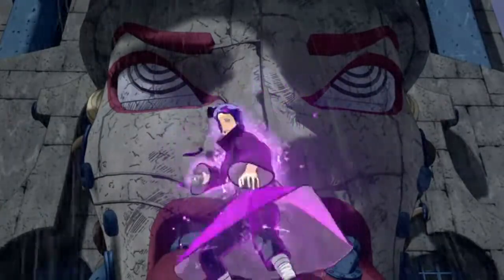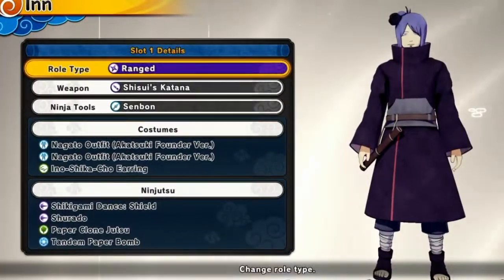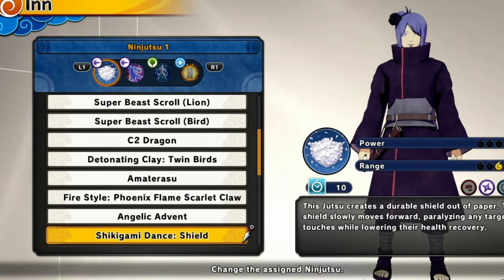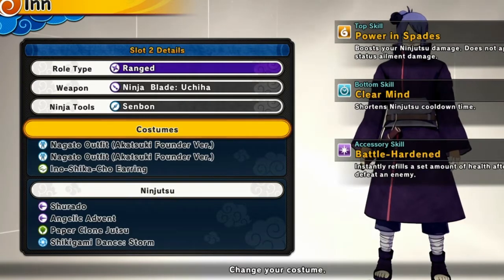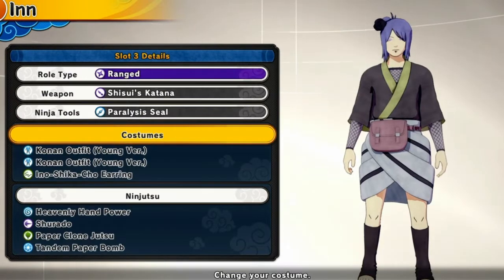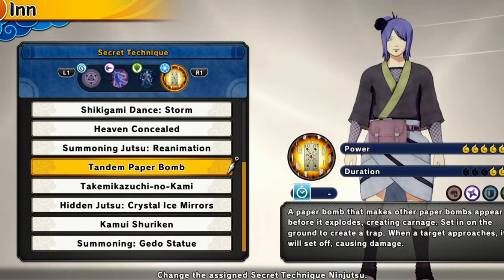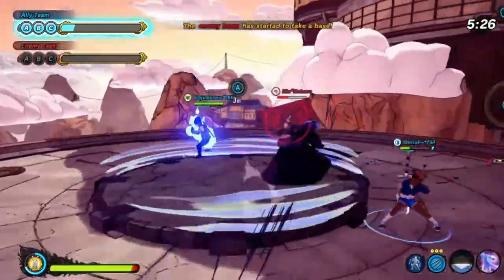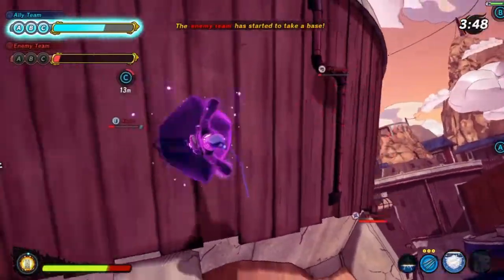KONAN HAS AQUIRED THE RINNEGAN! (Fun Range Build) Shinobi Striker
Konan Has Aquired The Rinnegan Shinobi Striker